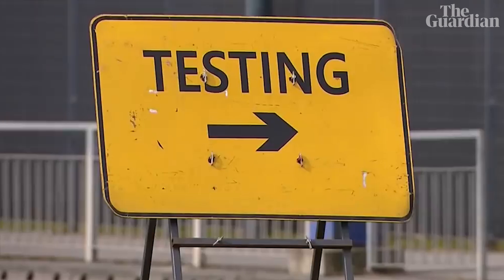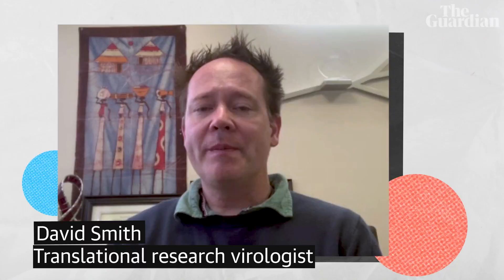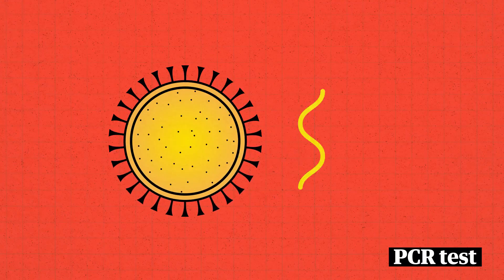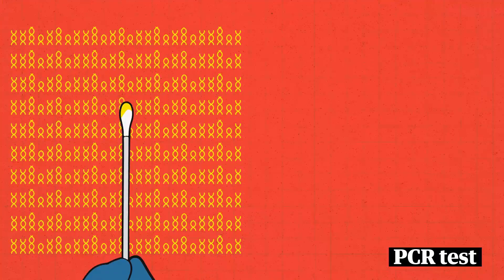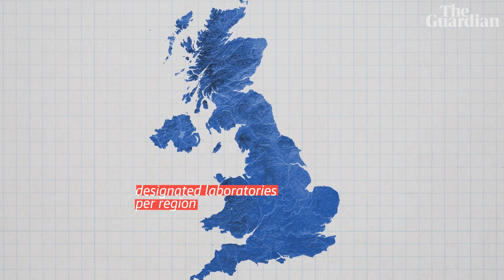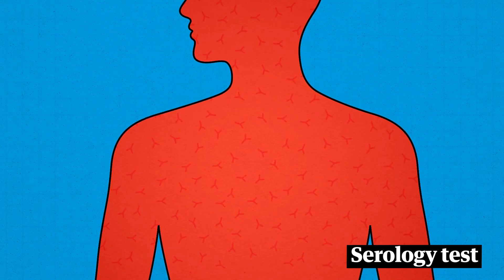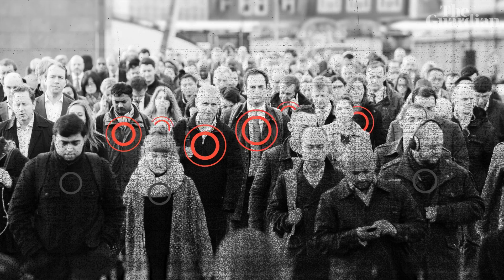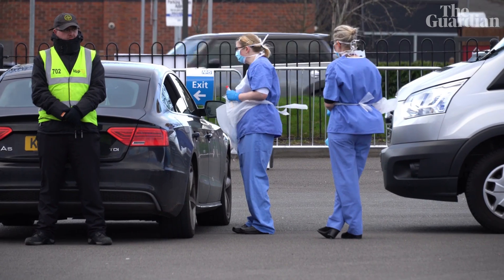Coronavirus tests: how they work and what they show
There's a lot of talk about Covid testing at the moment, but some people are getting confused about what they actually are. How is the antibody test different to the PCR antigen test? What do they do? And why are they important? Josh Toussaint-Strauss speaks with Professor David Smith to answer some of these covid-19 questions